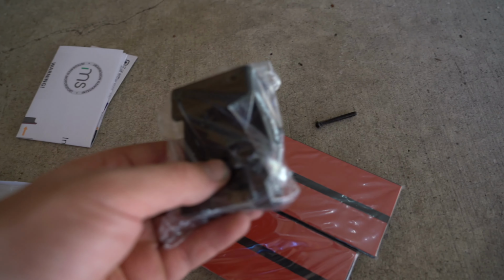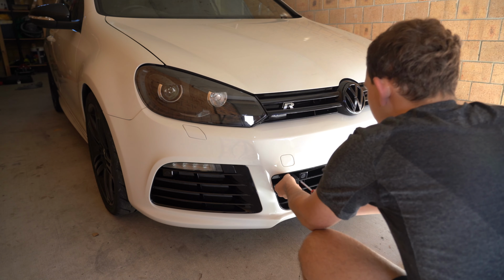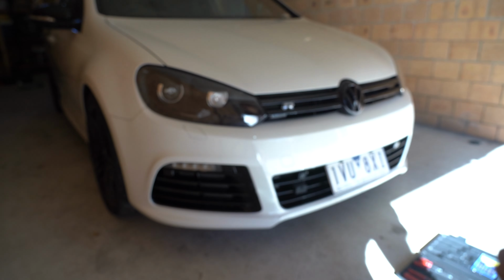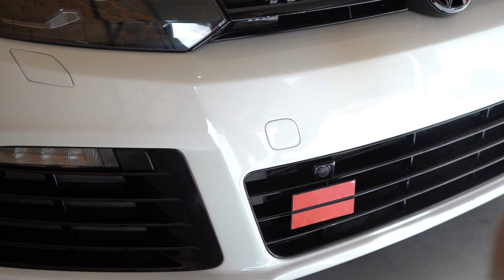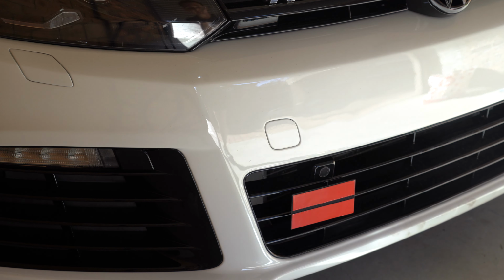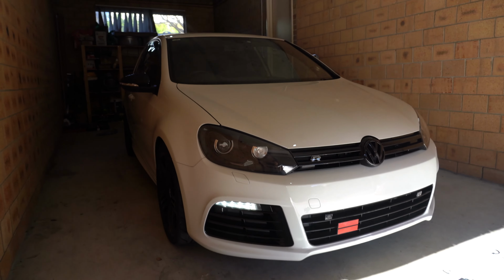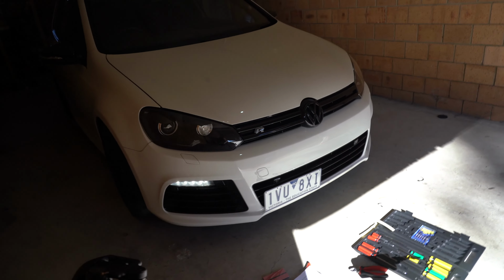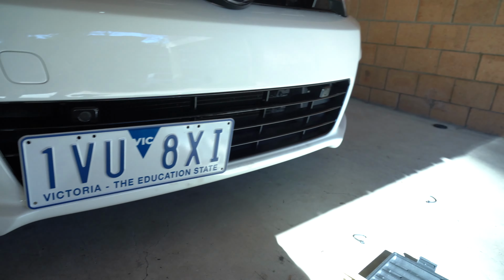Intergrate Motorsport License Plate Mount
Sharing content about my life and cars

Current build Mk7.5 GTI TCR
Mods:
CTS downpipe
IE Intake and inlet pipe
EPH Catback
Bilstein B16 Dcc Coilovers
Wedsports TC105x 18x8.5 et43 - cup2 245
Whiteline swaybars and endlinks

Mk6 R 2 door
RCD 330+
Super Pro Lower control arms